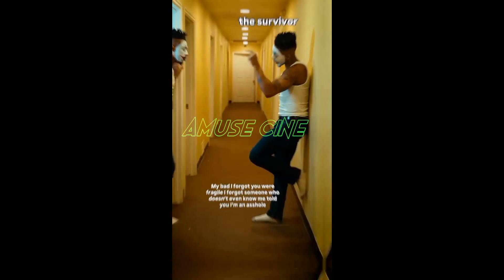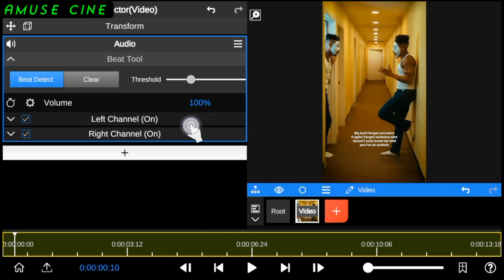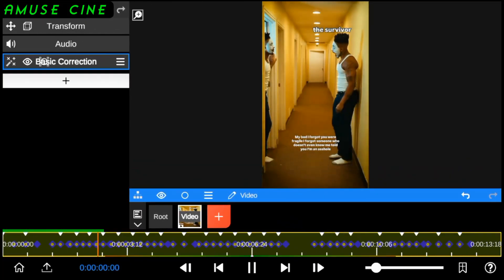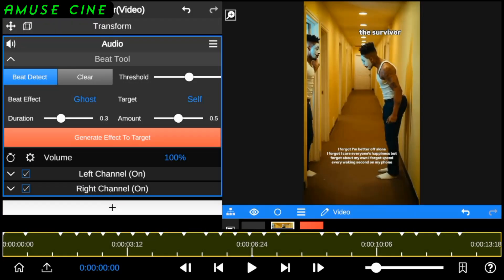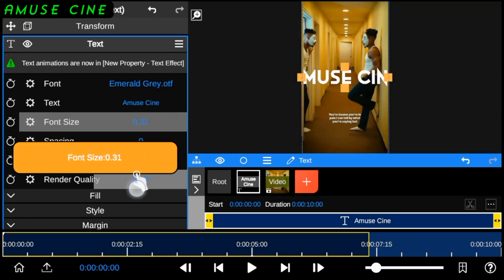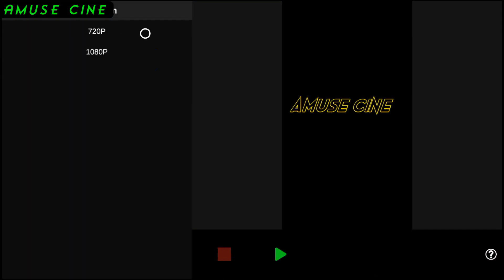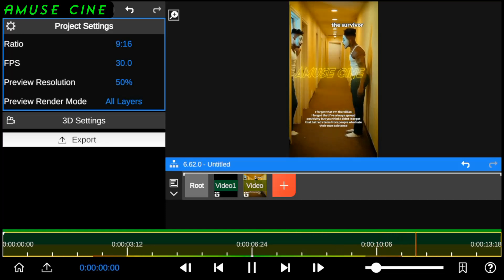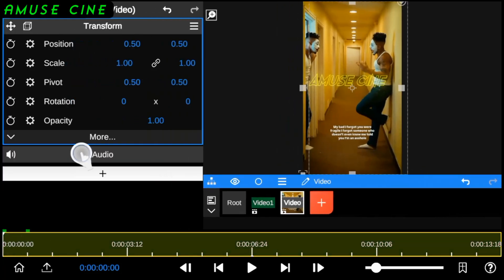How To Make Anything React To Audio Beats: Edit To The Beat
Hey guys... In Today's Node video full editing tutorial you will learn Adobe after effects beat mark animation using Node video, how to make anything react to audio and music in Node video app just like After Effects.
This video editing tutorial teaches you the Easiest ways to mark beat drops on your audio, video or music video edits. The video demonstrates how to convert audio into keyframes and generating animation from them

ABOUT NODE VIDEO EDITING APP ;
Node video is a advanced Pro Animation video editing app for Smartphone Users. A vfx app that does editing just like Adobe After Effect AND Premier Pro cc Editing software on PC.
So far Node video is the best app for 2d animation and 3d modeling, VFX, Saber Effect editing and has After Effects features that is hardly seen in any editing app. Node video app create professional videos, VFX Animation, special effect and more amazing futures to unlock great video editing experience.

For more updates and node video tutorial subscriber to our YouTube Channel Amuse Cinematography 🔥

Chapters :
0:00 About..
0:50 How To Auto Sync Video To Music Beat
1:18 How To Generate Audio Animation
2:40 How To Generate Audio Animation To Objects
3:13 How To Generate Audio Beats To Text
4:49 Other Animation You Can Try